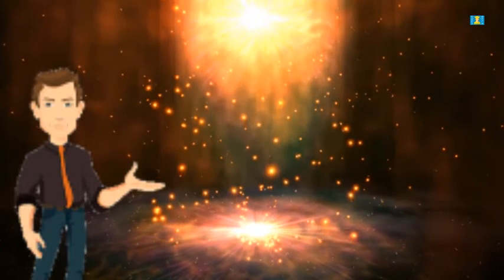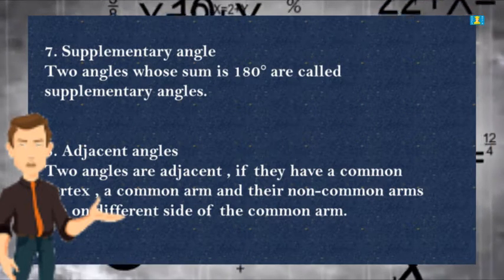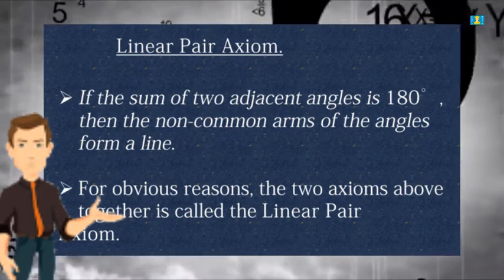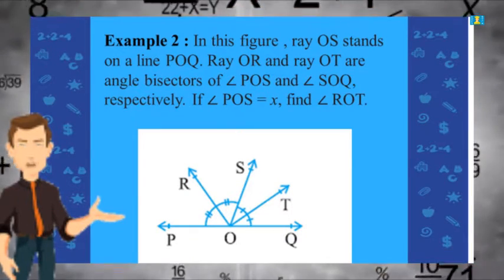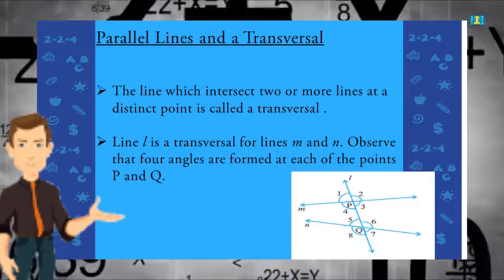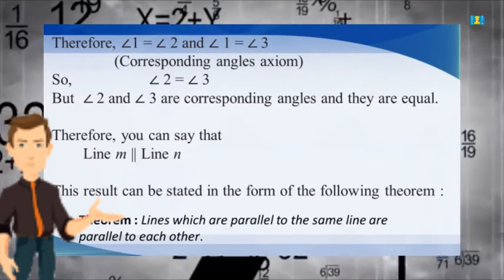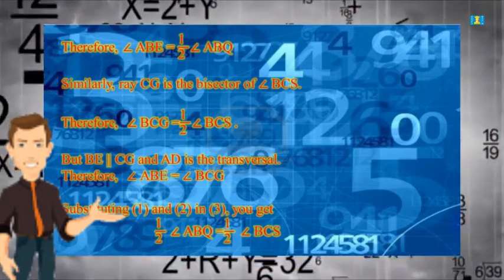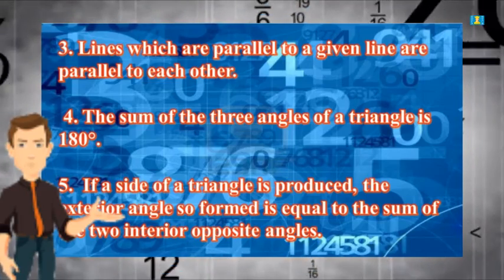MATHS Chapter 6 "LINES AND ANGLES" by CODESBRAIN